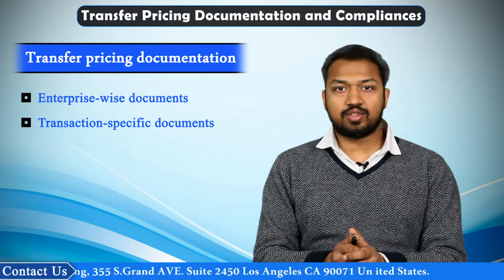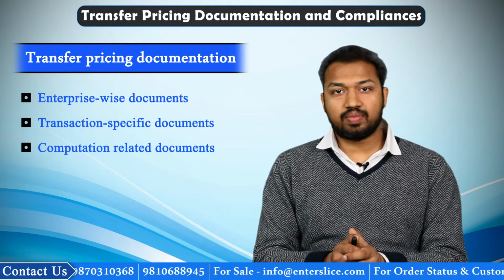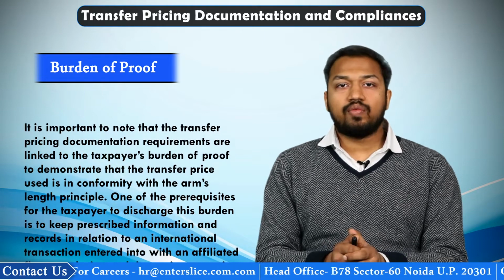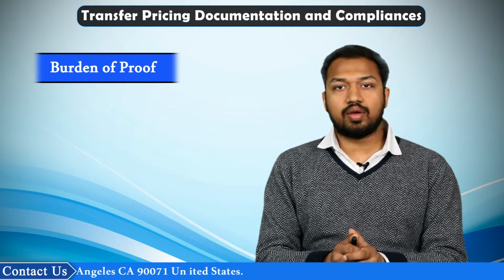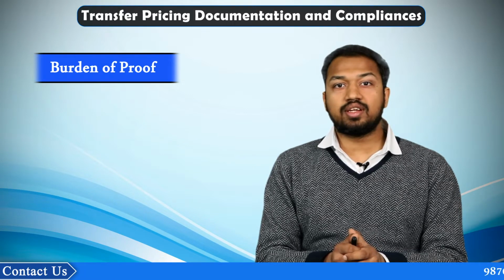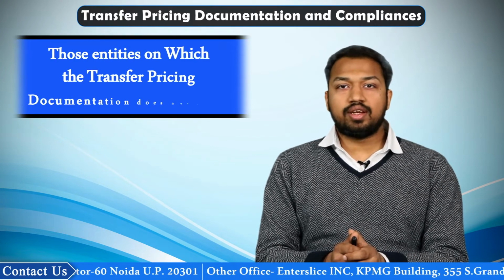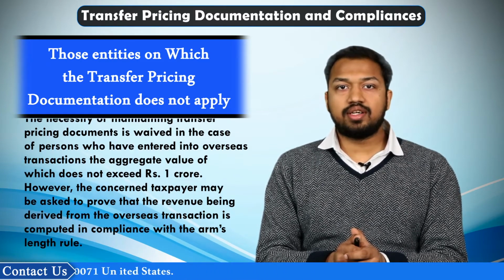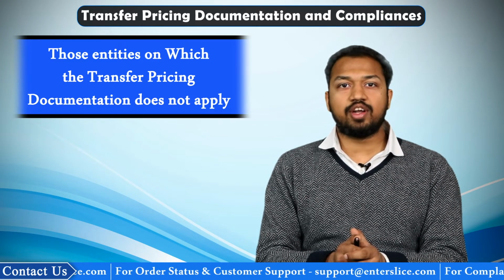Transfer Pricing Documentation and Compliances | Enterslice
Section 92D of the Income Tax Act of 1961 establishes a legal framework for taxpayers to maintain information and documentation. It states that anyone who engages in an international transaction or a specified domestic transaction during the previous year must keep such information and documents as the Board prescribes to assist the Assessing Officer and the Transfer Pricing Officer in computing the income arising from that transaction, taking into account a variety of factors.

Transfer pricing documentation

According to the OECD’s TransferPricing rules, taxpayers should undertake reasonable efforts at the time the transfer pricing is determined to ascertain whether the transfer pricing is suitable for tax purposes in conformity with the arm’s length principle. Tax administrations should be able to obtain the paperwork created or referred to in this procedure as a means of assuring conformity with the arm’s length principle. Furthermore, the requirement for the papers should be assessed against the expenses and administrative burdens, especially where this process implies the preparation or reference of documents that would not otherwise be prepared or referred to in the lack of tax concerns.

Rule 10D (1) specifies thirteen different sorts of information and documents that must be kept and maintained by a person. These data and documents can be categorized into three categories:

1. Enterprise-wise documents: These are the documents that explain the business, its relationships with other related businesses, the type of work it does, and so on. The majority of this data is descriptive.

2. Transaction-specific documents: These are the documents that go into additional detail about the overseas transaction. It contains details on each transaction (such as the nature and terms of the contract), an explanation of the functions performed, the assets used, and the risks assumed by each party to the transaction, as well as economic and market analysis. This data is descriptive as well as quantitative in nature.

3. Computation related documents: These are the documents that describe and outline the methodologies used, as well as the actual working assumptions, principles, and changes made to transfer pricing, as well as any other relevant information, data, or document that was used to determine the arm’s length price.

Burden of Proof

It is important to note that the above-mentioned information and the transfer pricing documentation requirements are linked to the taxpayer’s burden of proof to demonstrate that the transfer price used is in conformity with the arm’s length principle. One of the prerequisites for the taxpayer to discharge this burden is to keep prescribed information and records in relation to an international transaction entered into with an affiliated firm or a designated domestic transaction.

Submission of Documents to Tax Authorities

There is no mention of any necessity to provide the prescribed information and TransferPricingDocumentation at the level of initial compliance in the form of a report under Section 92E in the provisions included in either the Income Tax Act or the Income Tax Rules. Section 92E only requires that the concerned taxpayer receive a report from an Accountant in the appropriate form (i.e., Form 3CEB) and submit it by the stipulated date. A chartered accountant’s report is essential for entities engaging in foreign transactions. A penalty of Rs. 100,000 might be imposed if a chartered accountant’s report is not provided.

Non-applicability of Transfer Pricing Documentation

According to Rule 10D (2) of the Income Tax Rules, 1962, the necessity of maintaining information and documents is waived in the case of persons who have entered into overseas transactions the aggregate value of which, as recorded in the books of account, does not exceed Rs. 1 crore.

Retention Period of Transfer Pricing Documentation

According to Rule 10D of the Income Tax Rules of 1962, the requisite information and transfer pricing documentation must be kept for a period of eight years after the end of the relevant assessment year.